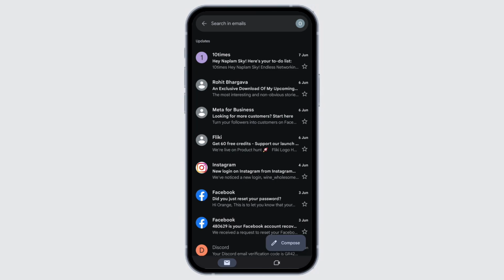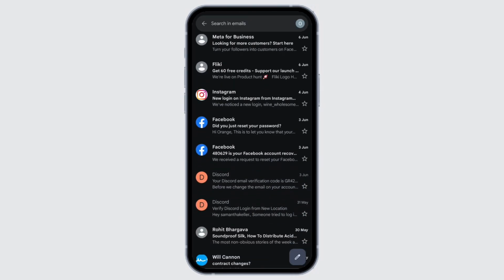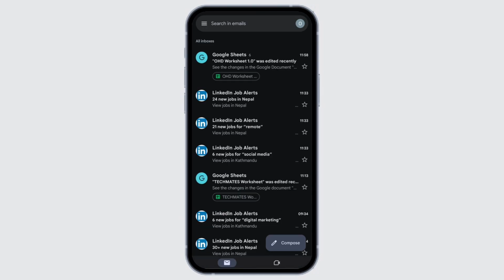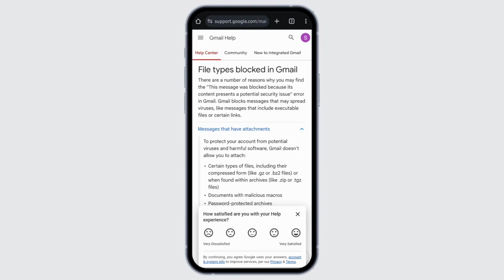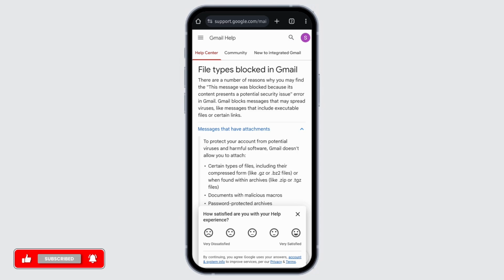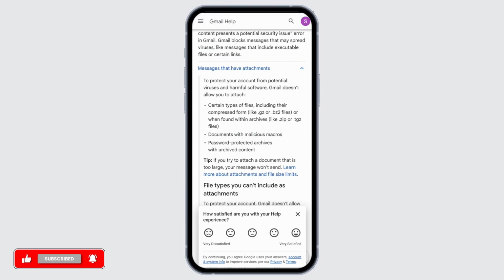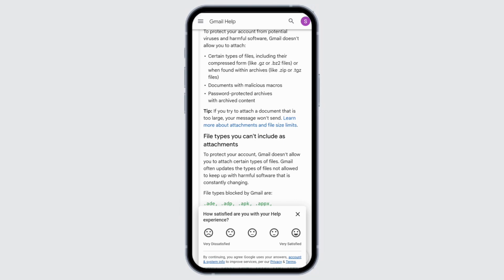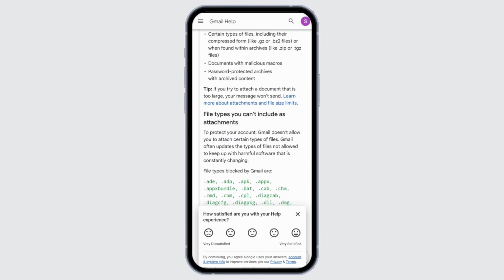How to Fix Message Blocked In Gmail (2024)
In this tutorial, learn how to fix the "Message Blocked" error in Gmail with a simple and effective step-by-step guide for 2024.

Timestamps:
0:00 - Introduction
0:05 - Step-by-step guide to fix message blocked error

Key points covered in the video:
- Understanding the "Message Blocked" error in Gmail.
- Common reasons why messages get blocked.
- How to check and update your Gmail settings.
- Steps to whitelist email addresses and domains.
- How to ensure your emails comply with Gmail's policies.
- Troubleshooting tips for persistent issues.
- Best practices to avoid message blocking in the future.